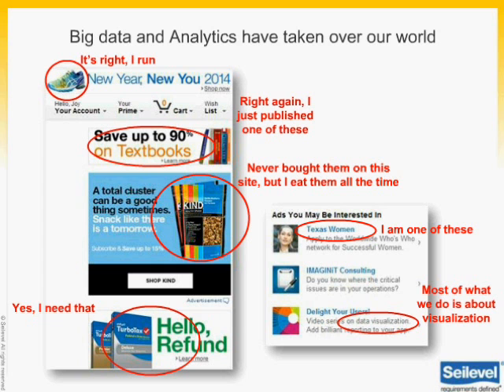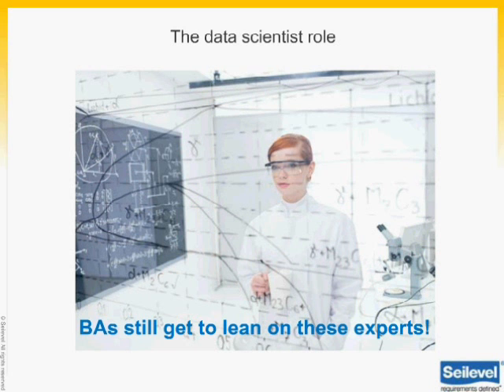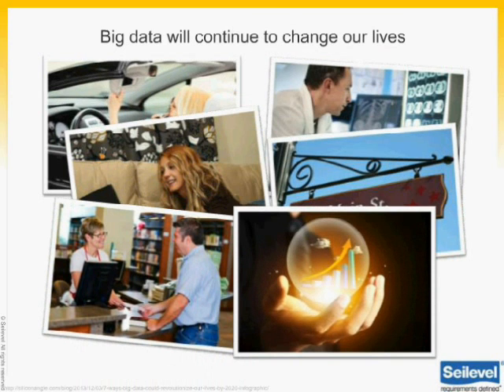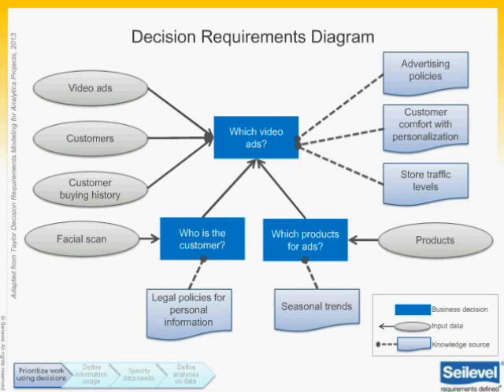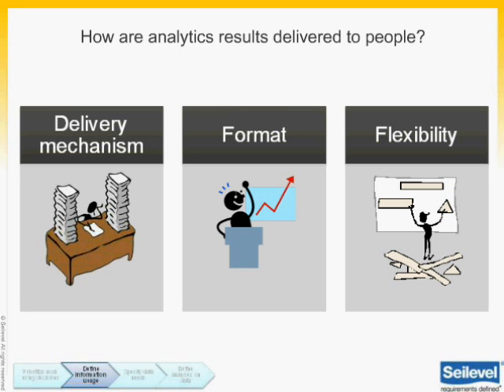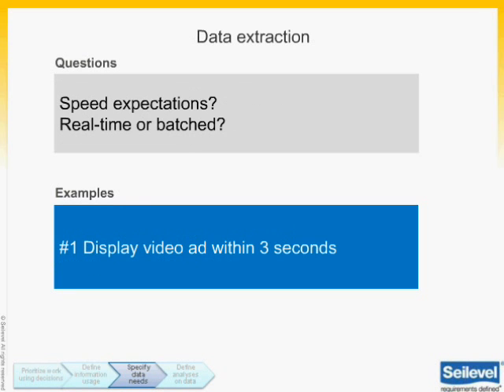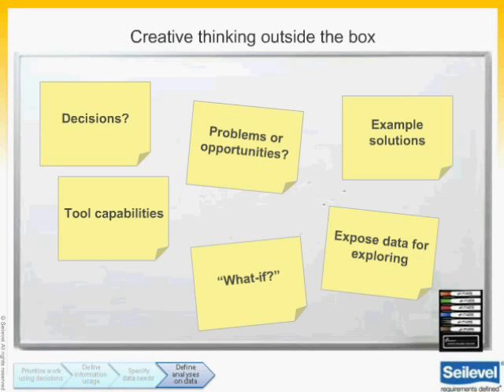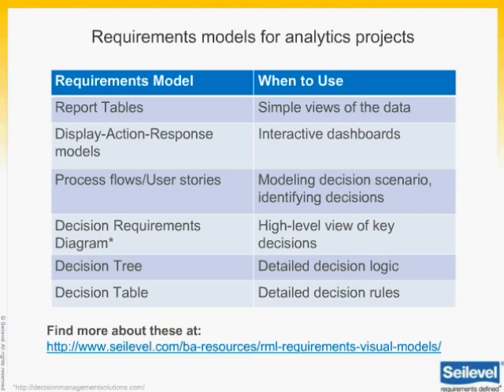Projects Requirements for Business Analytics of Tomorrow - O'Reilly Webcast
Normal people don't look at data sets just for fun; they analyze them to make business decisions. Business analysts are more frequently finding themselves on strategic projects that turn large and often highly complex data sets into meaningful information from which conclusive decisions and actions can be derived. Analysis of big data is already a reality today in most IT organizations and will grow in significance as businesses look to gain a better understanding for capturing, structuring, and learning from their data.

Drawing from the book she co-authored with Karl Wiegers, Software Requirements 3rd Ed., Joy will outline how to elicit strategic analytics decisions to help prioritize requirements work and how to prepare for the future of big data by specifying data needs. Participants will hear examples of questions they can use to engage businesses to think outside the box about their requirements and consider new possibilities from analytics projects.

About Joy Beatty

Joy Beatty is a Vice President at Seilevel. Joy drives creation and implementation of new methodologies and best practices that improve requirements elicitation and modeling. She assists Fortune 500 companies as they build business analysis centers of excellence. Joy has provided training to thousands of business analysts. She is a Certified Business Analysis Professional (CBAP®). Joy is actively involved as a leader in the requirements community, serving on boards of multiple industry organizations. She is currently on the International Institute of Business Analysis® (IIBA®) core team for improving A Guide to the Business Analysis Body of Knowledge® (BABOK® Guide). She has presented at numerous requirements-related conferences and speaking events. Additionally, she writes about requirements methodologies in journals, white papers, and blog posts. Joy graduated from Purdue University with Bachelors of Science degrees in both Computer Science and Mathematics.